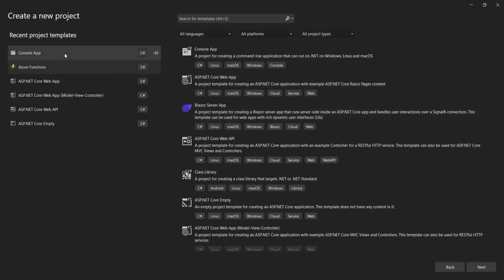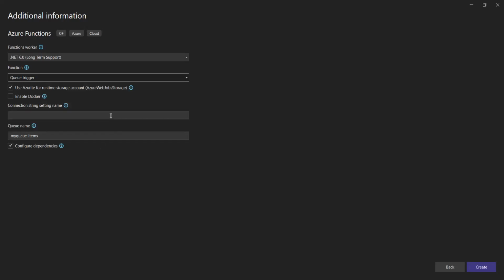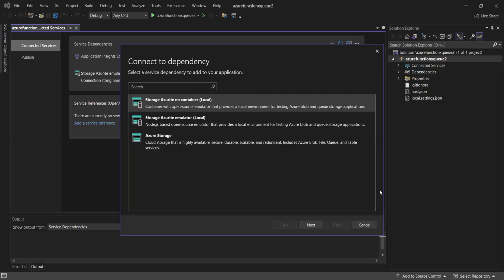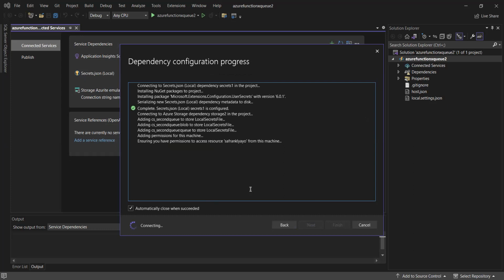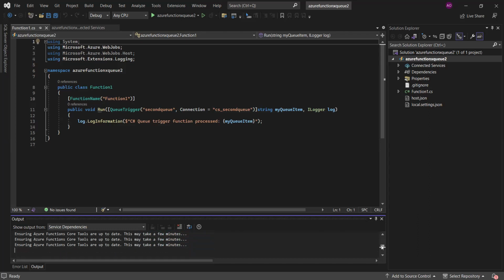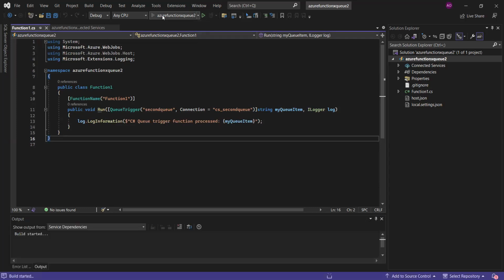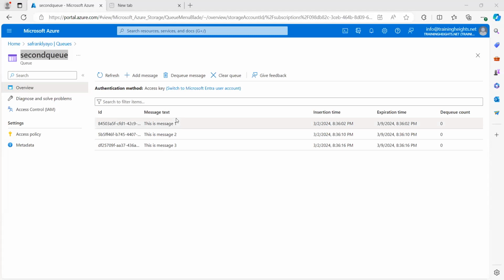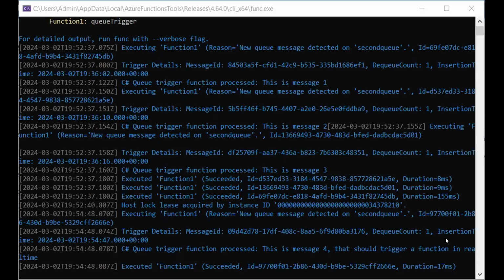How to setup a Simple Queue Trigger Function from Visual Studio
In this video, we use the visual Studio wizard to develop a simple application that gets triggered when there is an operation on a queue. We also elaborate on some real life scenario that requires this.